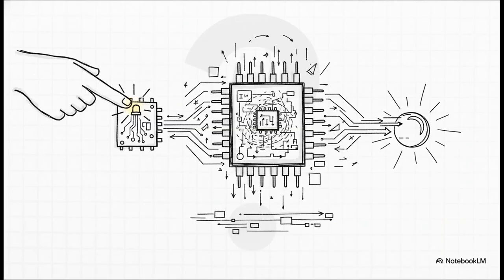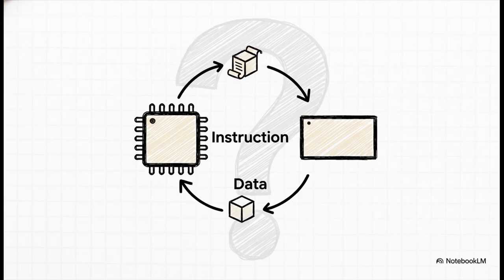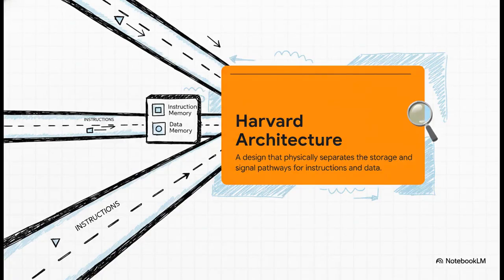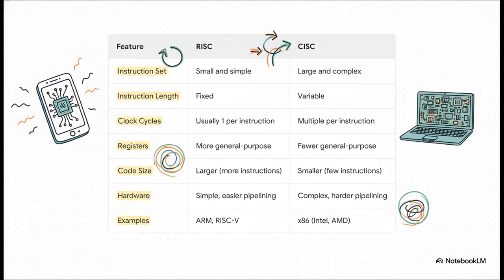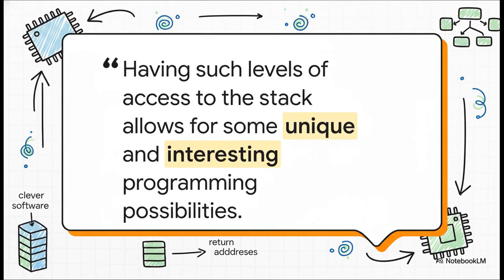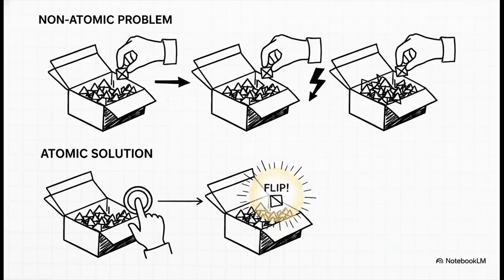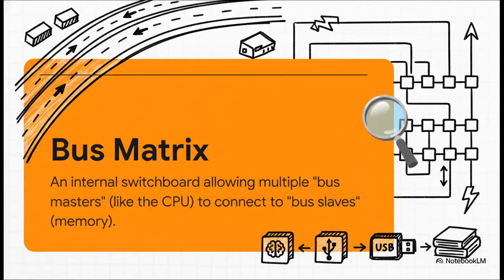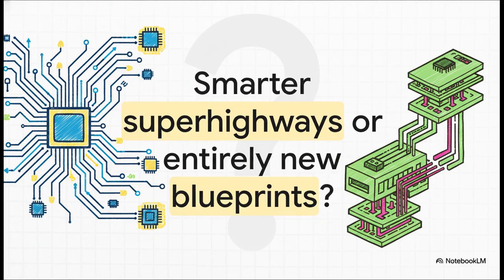Inside Your Microcontroller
Ever wondered what’s happening inside a microcontroller? This video takes you inside the core components that make microcontrollers work—from the CPU and memory to timers, registers, and peripherals.